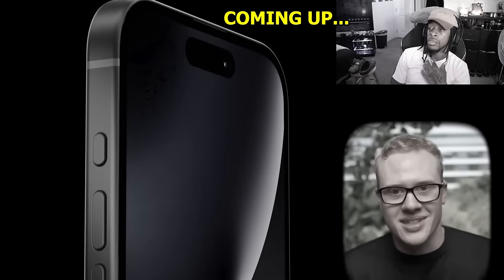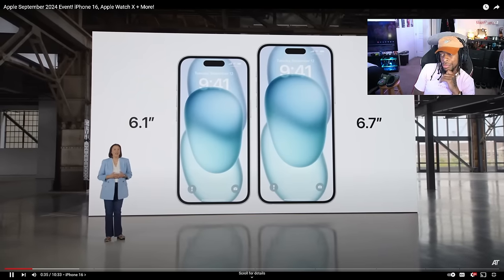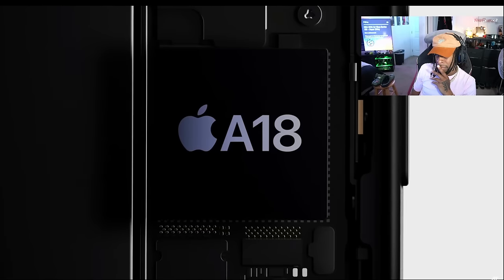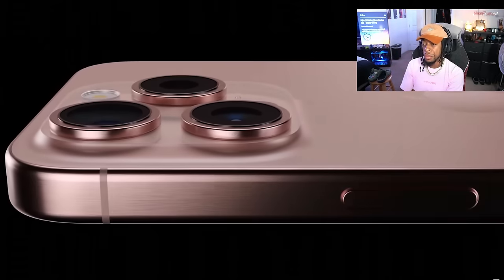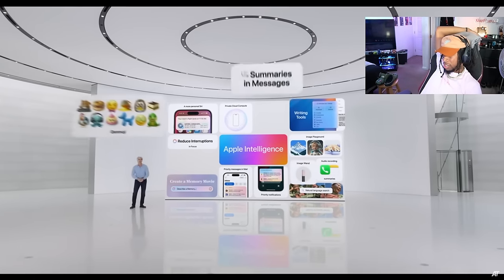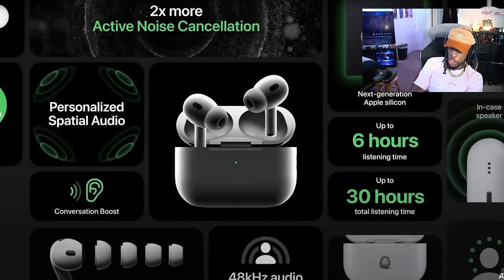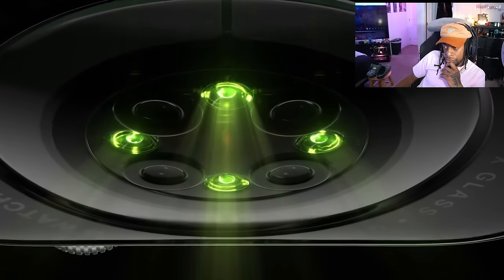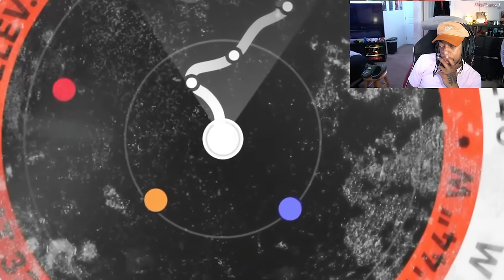SHOULD YOU BUY THE IPHONE 16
I just give my opinions forreal lol i might end up getting it if the price right lol  what yall think?